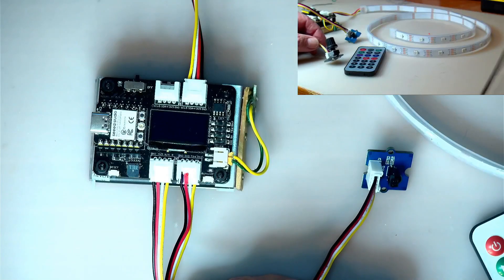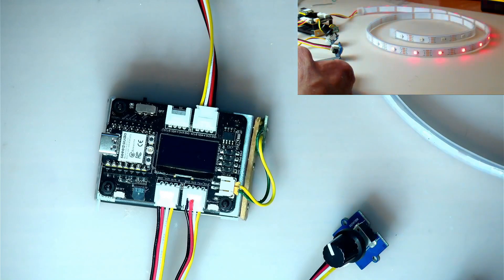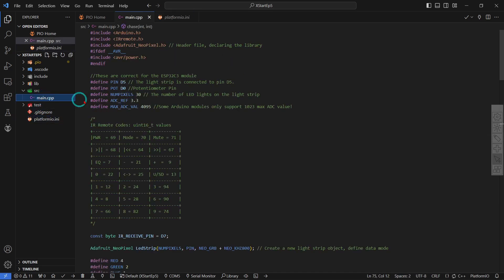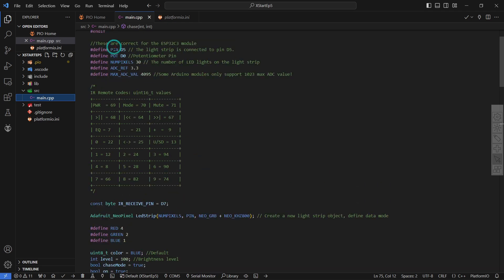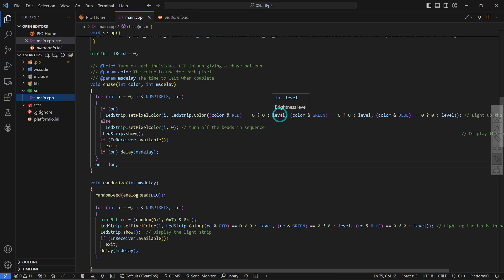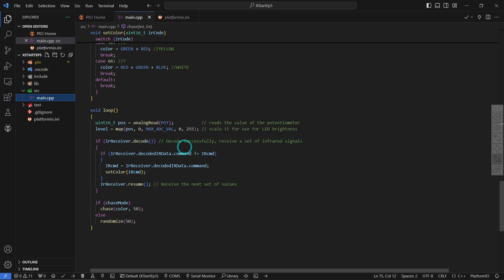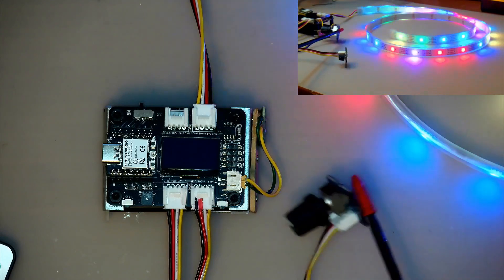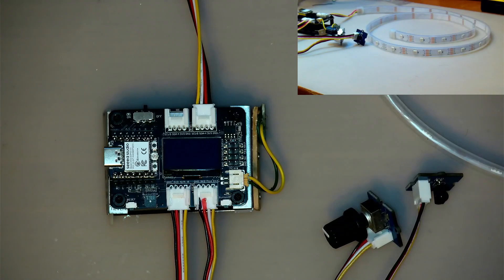Ep5. Driving a Neo-Pixel strip incorporating an IR control.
This video is Episode 5 of the Xiao Starter Kit Experiments. In this video we try out the Neo-Pixel LED strip, using the Potentiometer to set brightness and the IR remote control and IR Decoder/Receiver to select the colors etc. Devices and products used:Xiao Starter Kit Studio XIAO Boards for these episodes will be on the download page of my web Introduction to the XIAO Starter Kit and its sensor modules. Using a Light Sensor, Motion Detector, LED Panel to create a motion sensitive LED light. Creating a Digital Clock using Wi-Fi, an NTP server, RTC Chip and an OLED Display. Driving the Analog Servo with a Rotary Potentiometer module to adjust the servo from 0 to 180 degrees motion. This Video: Using the IR Sensor/Decoder, Potentiometer, IR Remote and Neo-Pixel LED Strip to select different colors and brightness levels etc.Upcoming Episodes:6: Using the Humidity/Temperature Sensor, Real Time Clock and Wi-Fi for the NTP server to display Date, Time Temperature and Humidity on the OLED display.7: Using RFID sensors to read Credit Cards, Cell Phone and other RFID devices.8: Using the 3D Motion Detector to sense motion and respond to it.9: More...Chapters:0:00 Intro1:44 Demo4:08 Code Review4:32 Libraries, PlatformIO vs Arduino IDE7:03 IR Remote Codes17:12 Optional IR Decoder Options